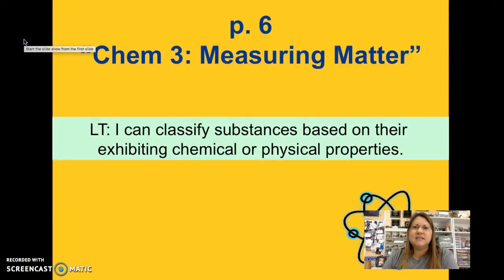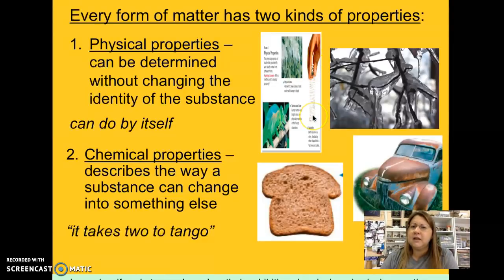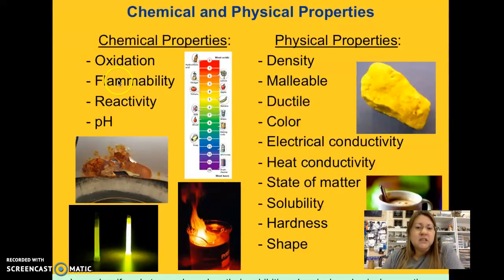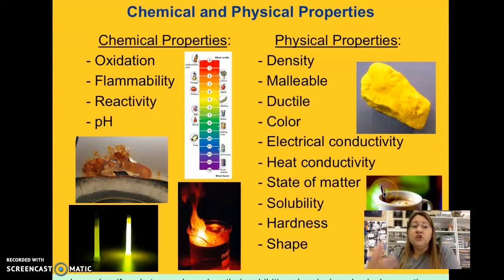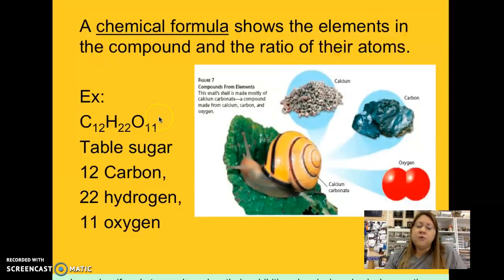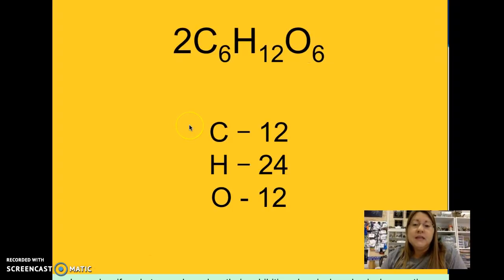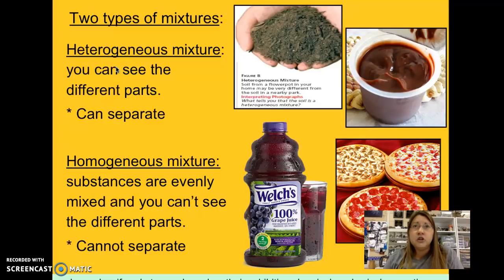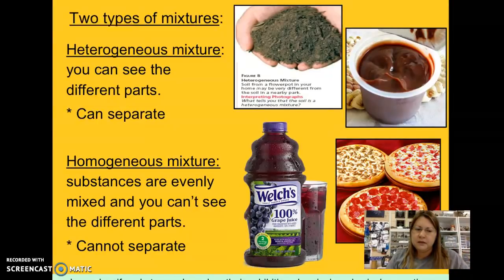Chem 3: Measuring Matter